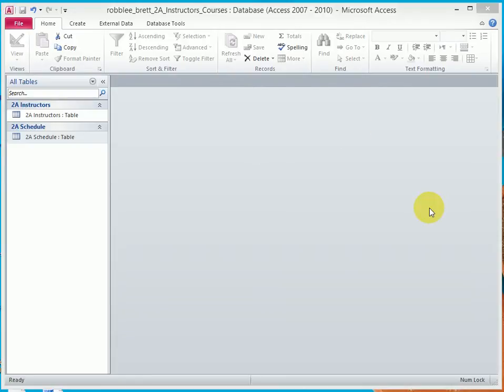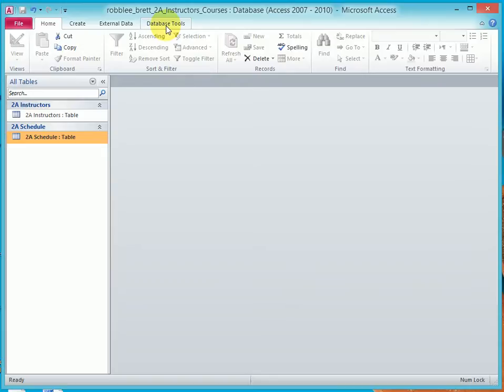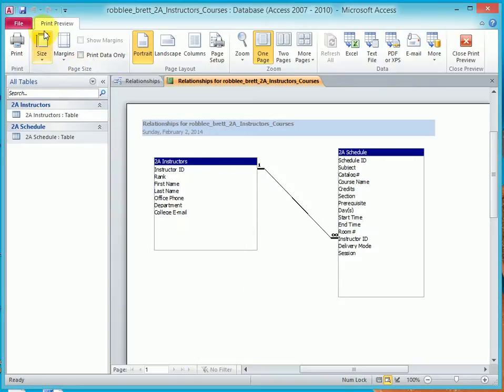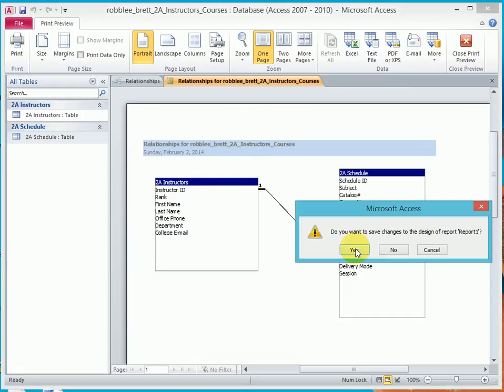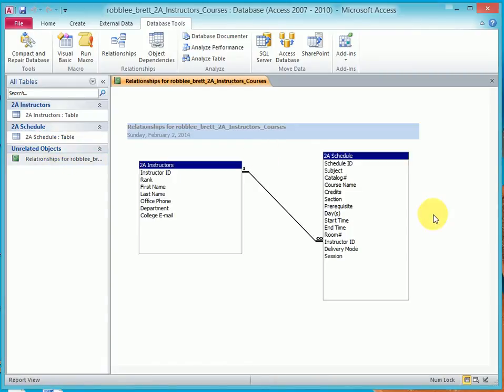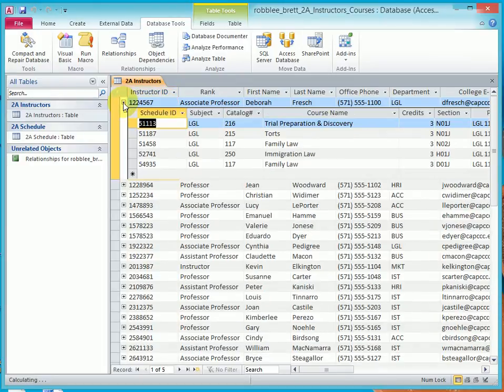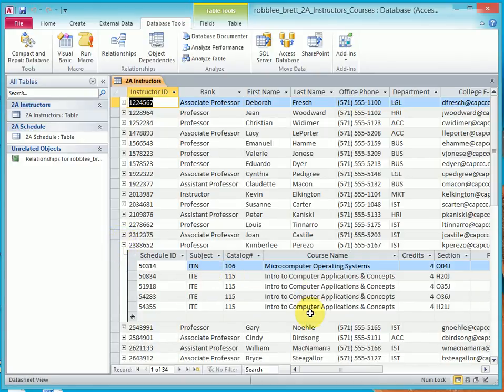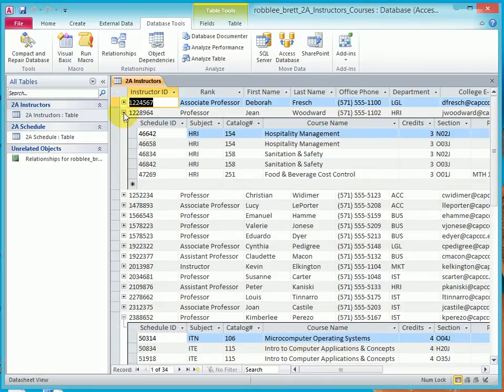Printing a relationship report and displaying subdatasheet records - Activity 2.04